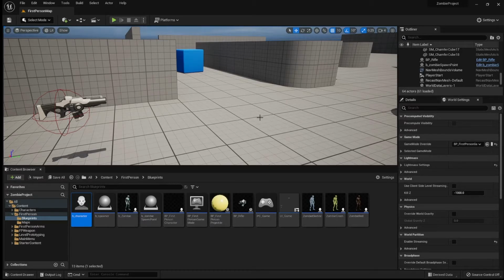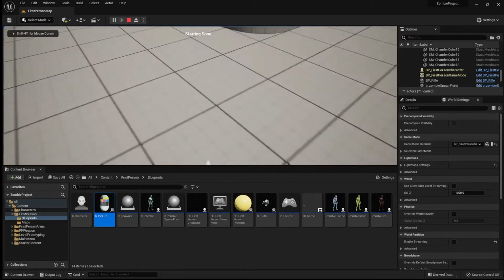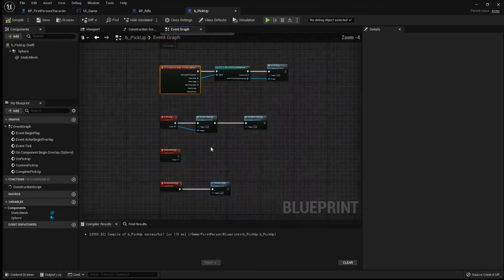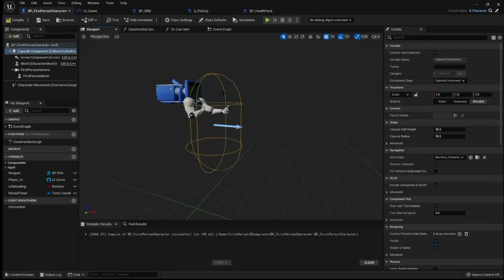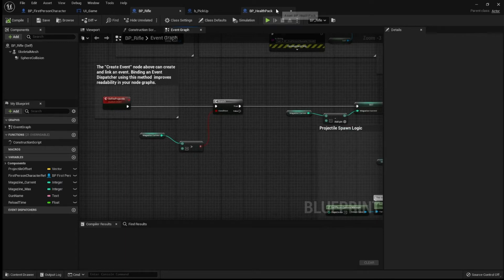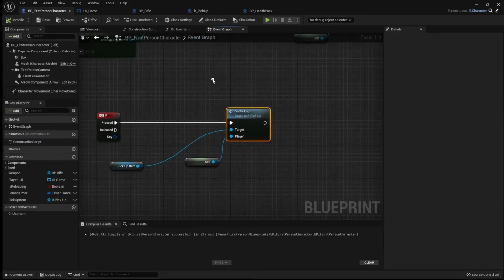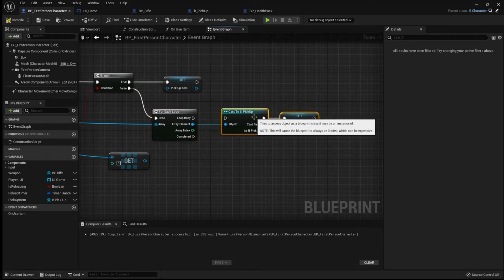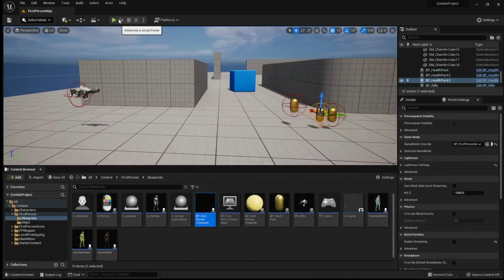UE5 Fundamental Tutorial EP. 09 - Overlap Events, Pick Up (Basic, Medium, Additional Logic)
Hey gang!  This video I will be adding Pick Up to our game and using Overlap events.  We start going down a rabbit hole getting more complex along the way so you can choose how you want to do pick ups for your game.  We are working towards a complete game at the end of the tutorial series but hope you follow the actual code.

Unreal Engine 5 Tutorial Basics Series